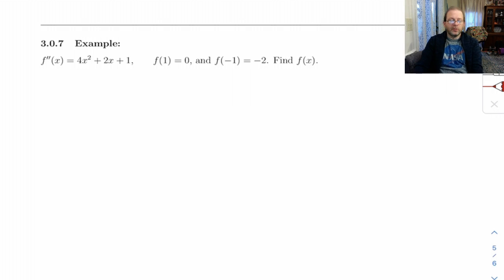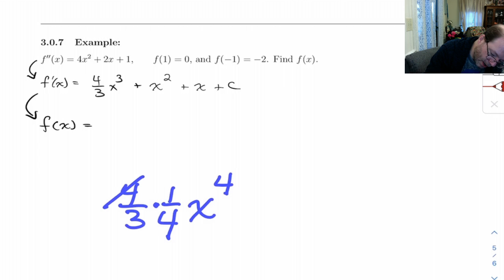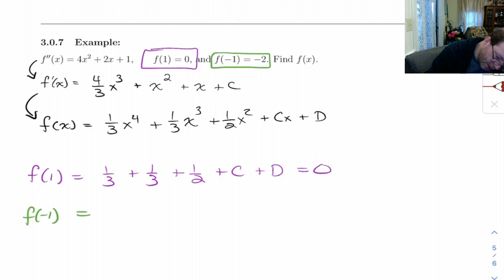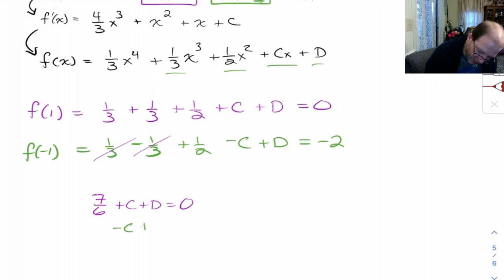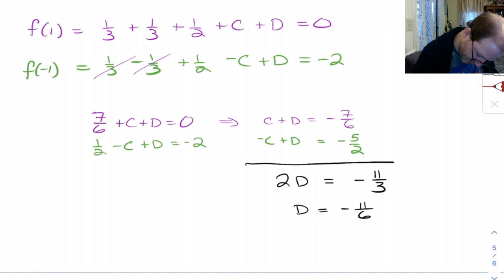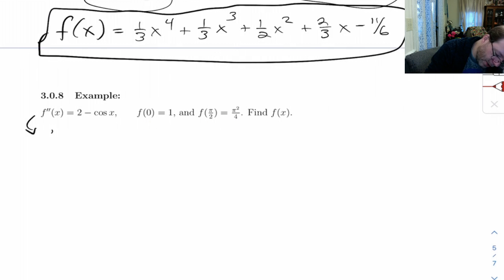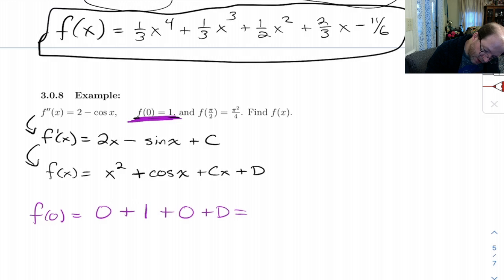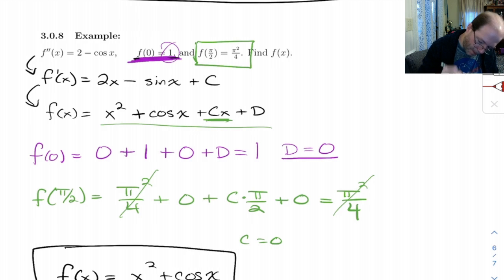c4.9.5 IVP f''(x) part 2